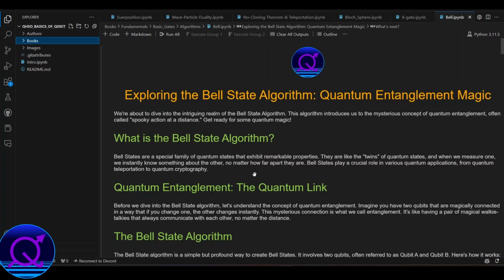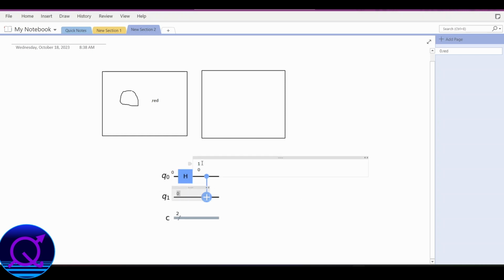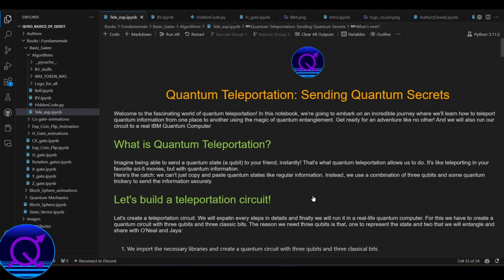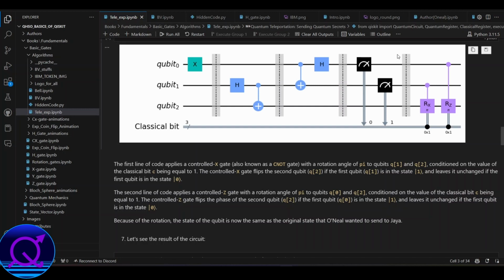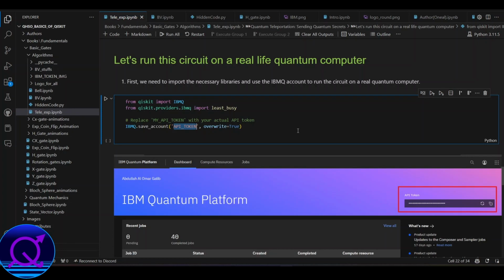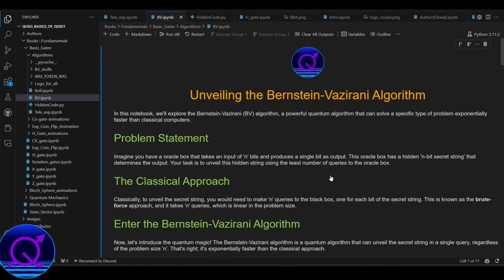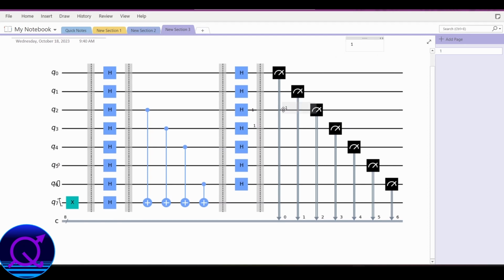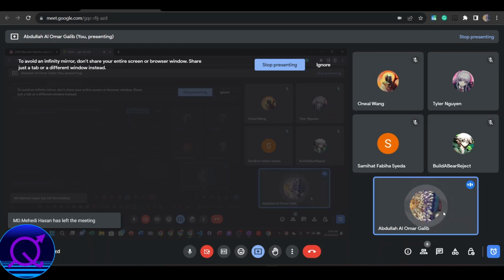Quantum algorithm | DAY4